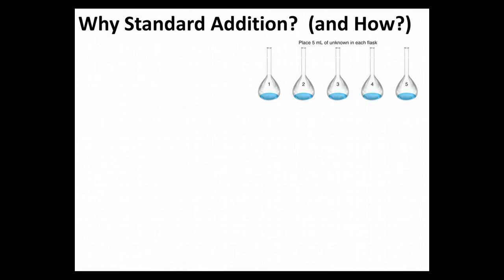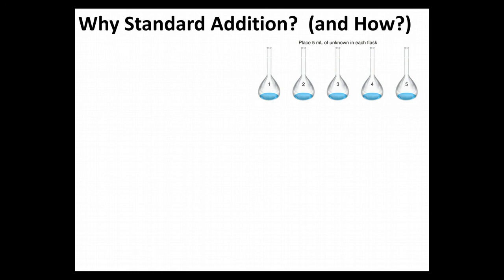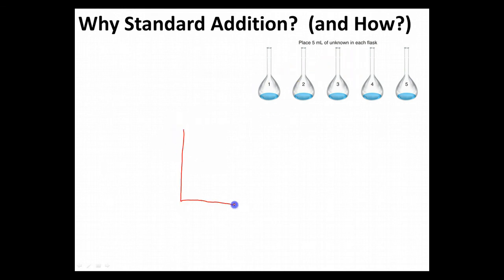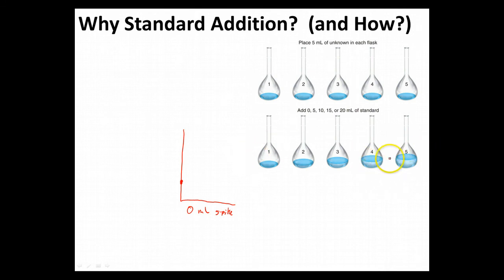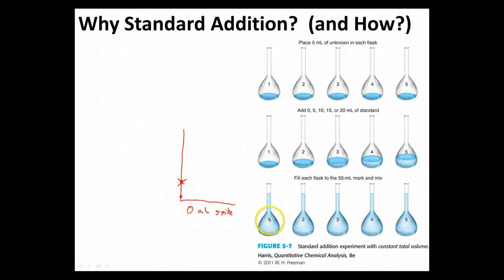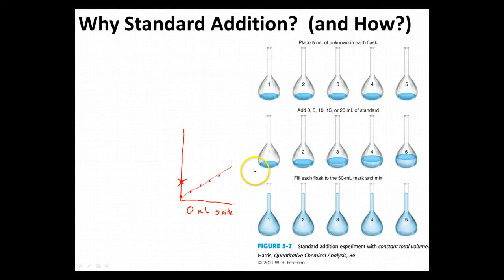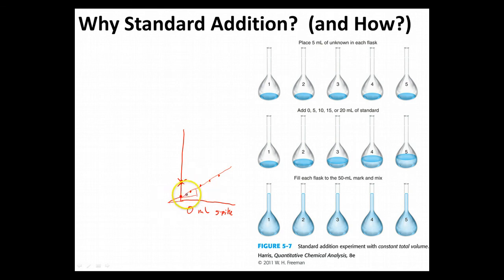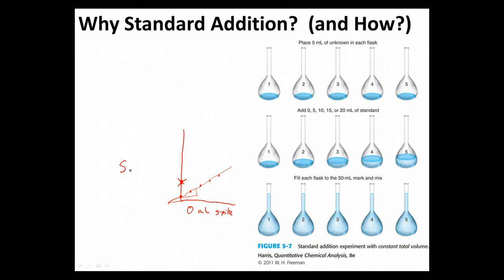Ch 5 - 6 - Standard Addition